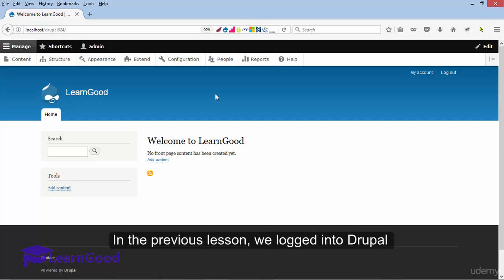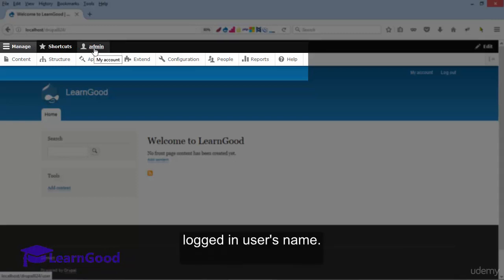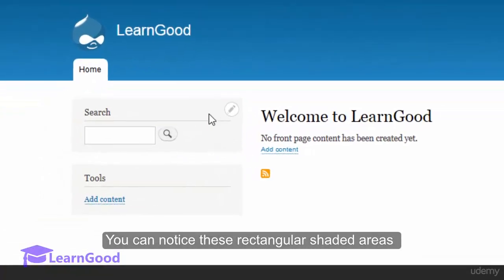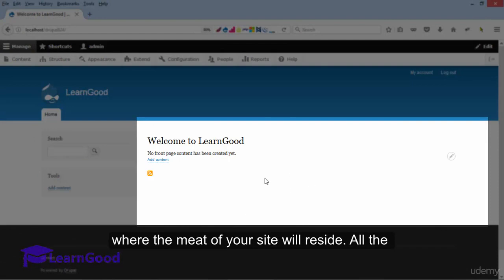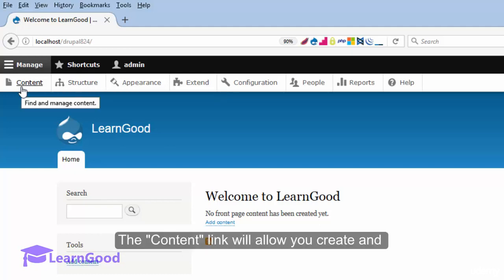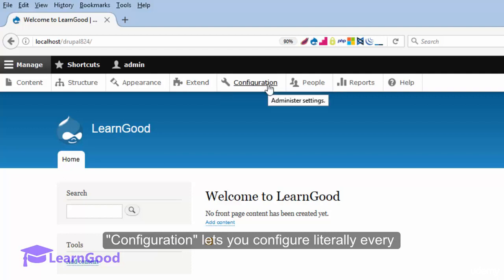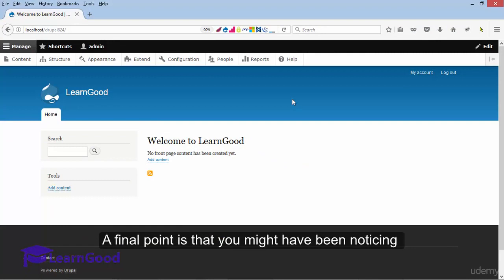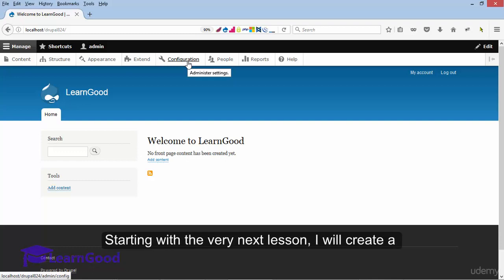3 Discover the Drupal Interface